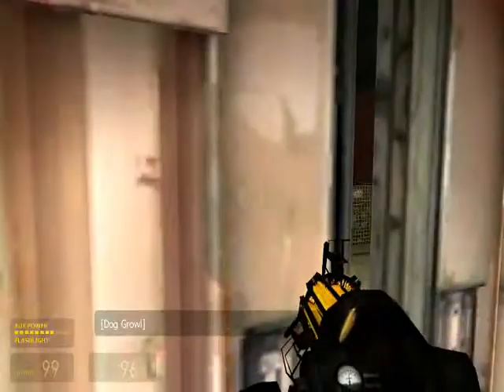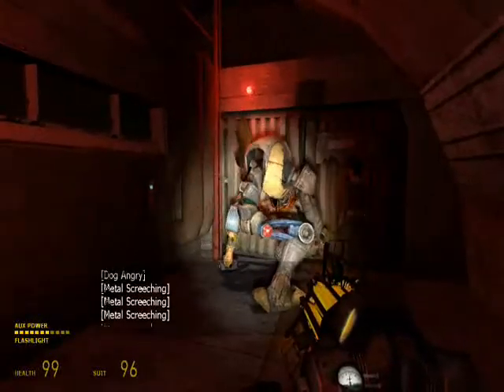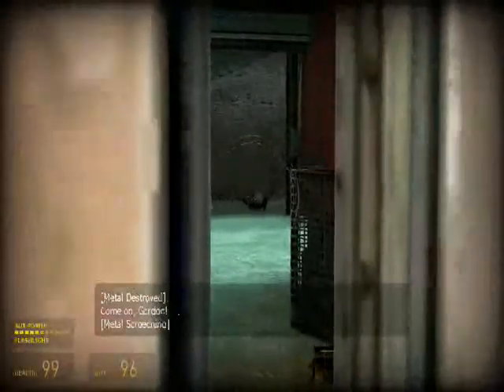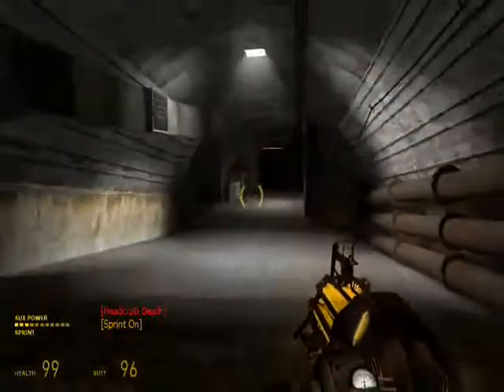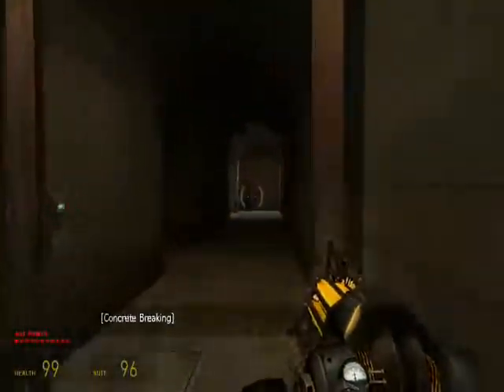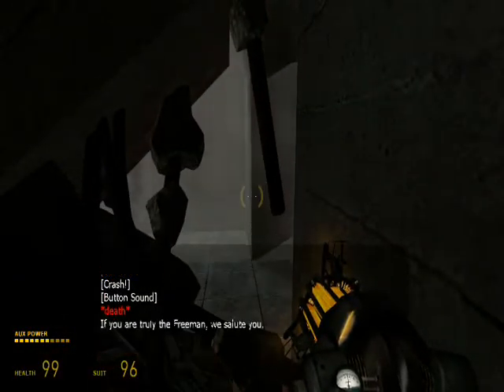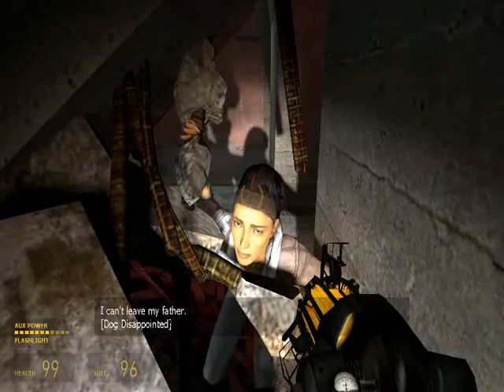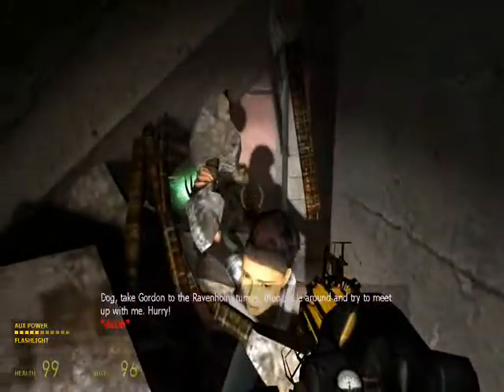Half-Life 2 Walkthrough Part 17: Black Mesa East Part 2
Part 17 of my Walkthrough. We get the gravity gun, some training, the Combine attacks and we don't not go to Ravenholm.

Welcome to my walkthrough of Half-Life 2. I am gonna do something a little unique to the HL2 walkthroughs, in which you'll be able to pick any video on each chapter. I am gonna try to show every G-Man appearance too. The series will get better as I play and record.

Credits to Valve Software for Half-Life 2 and the rest of the series.